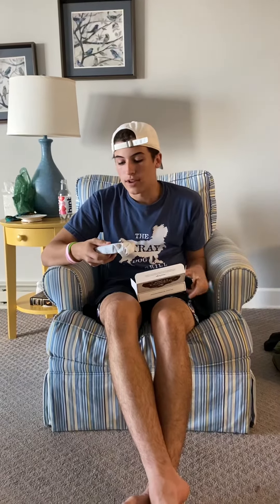Mackinac Island Fudge Challenge- Murdicks